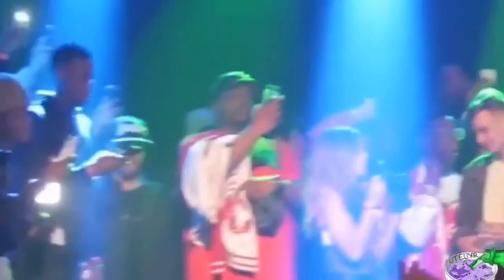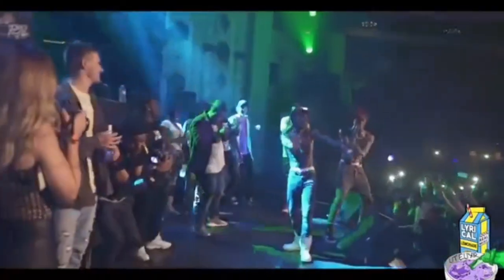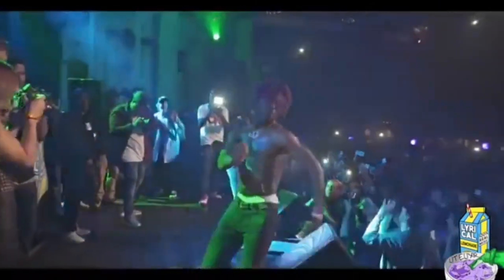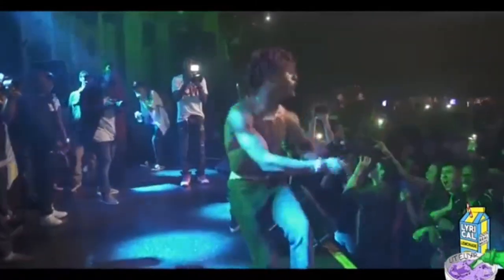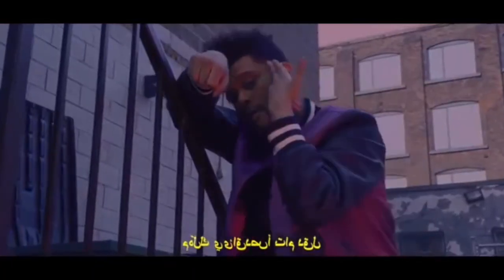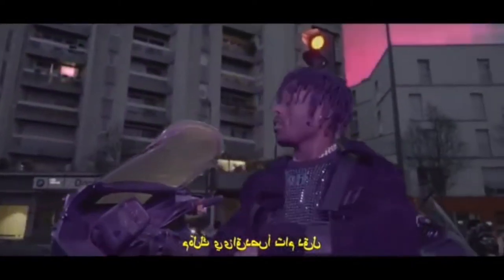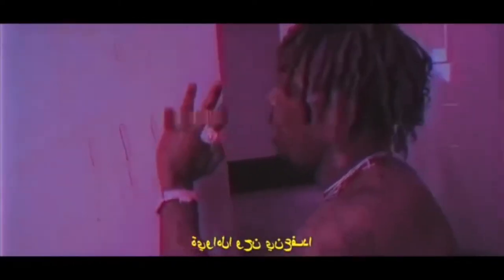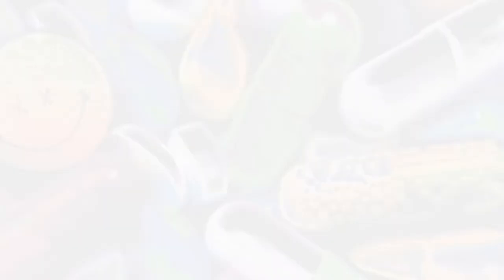SPICE-BLACK HYPROCRISY(TRUE MEANING)..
REALLY APPRECIATE YOUR TIME.

COMMENT ON WHICH MATCH YOU WANT TO SEE NEXT.